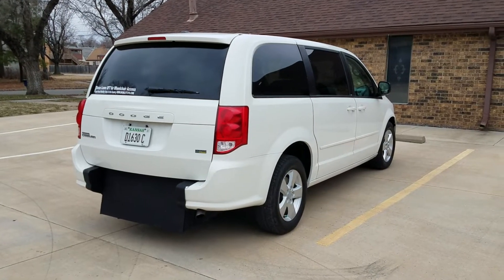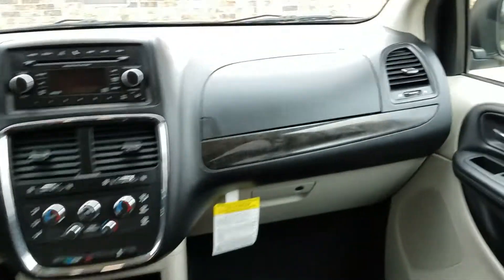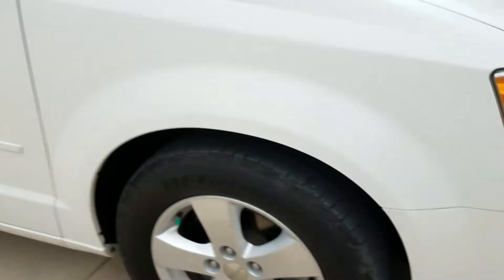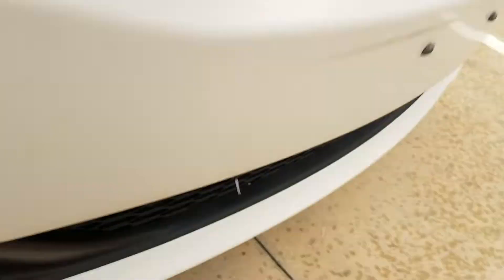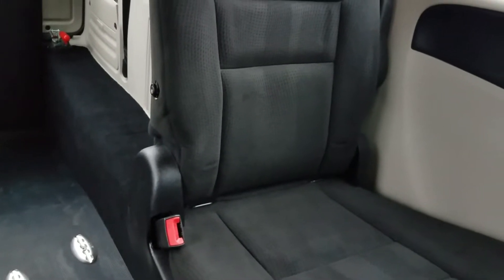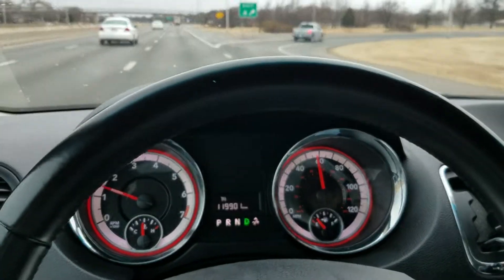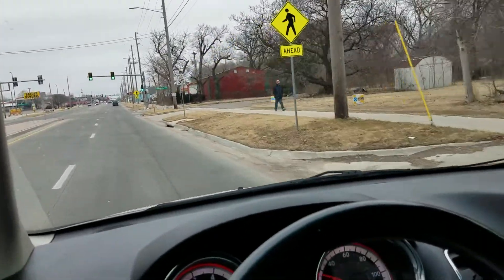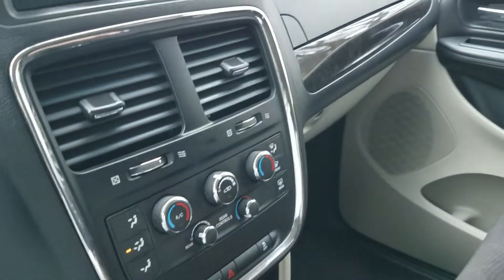Wheelchair/Mobility Van 2013 Dodge Caravan SE (1661), 119K Miles, $17,500